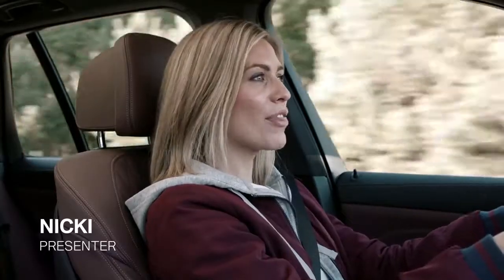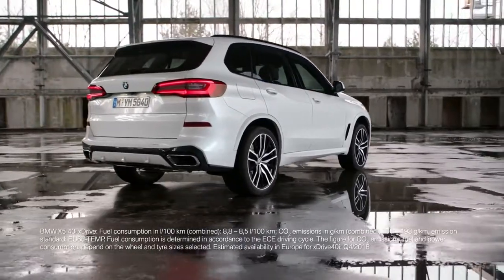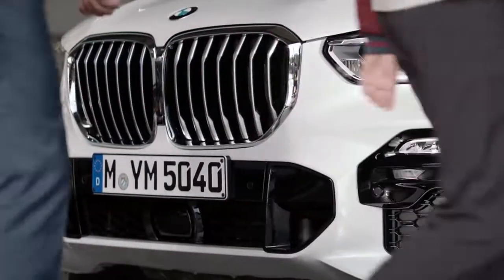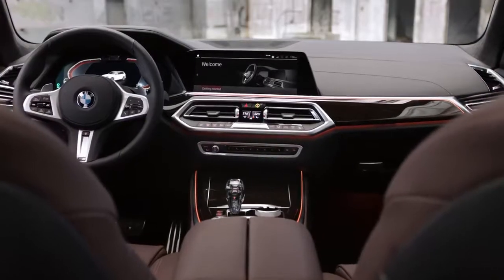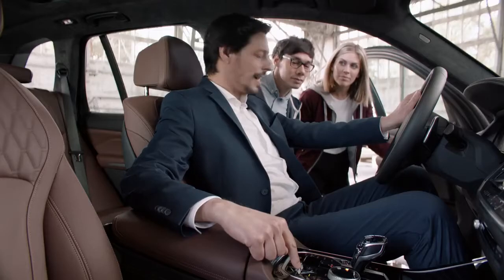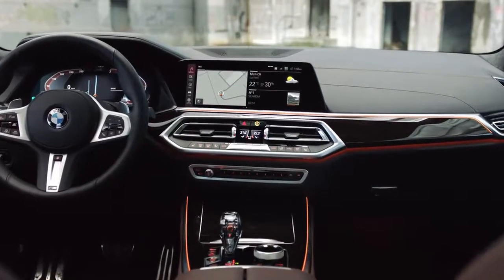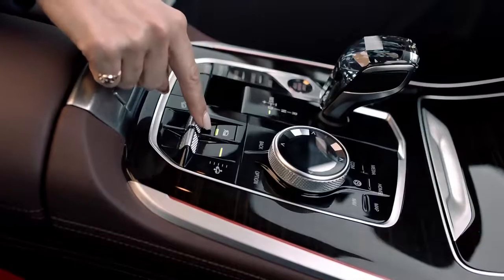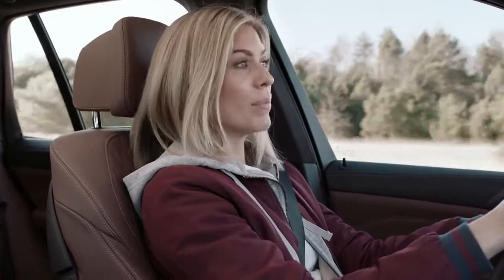La nouvelle BMW X5.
Plus besoin la présenter, le charisme de la nouvelle BMW X5 qui par ses lignes puissantes et élégantes reste le boss de la catégorie des SUV premium. Son potentiel est mis en avant une calandre double typique BMW et le nouveau design des projecteurs qui donne cette sensation de puissance